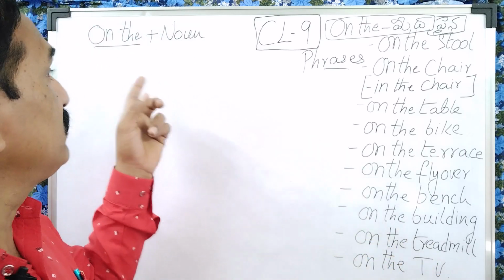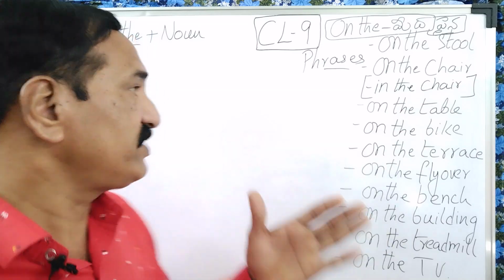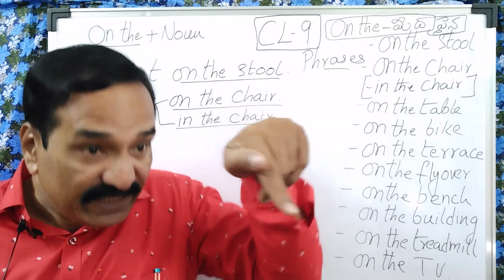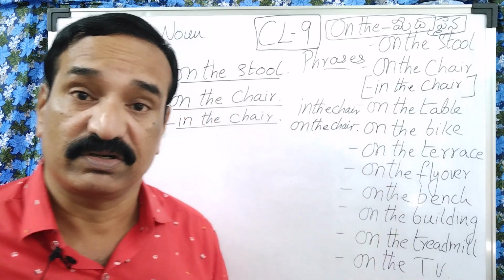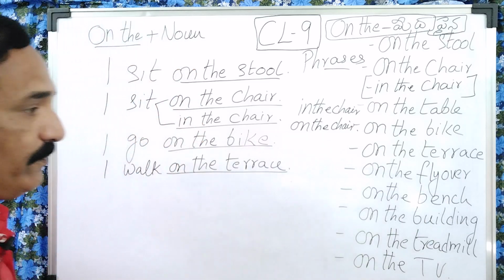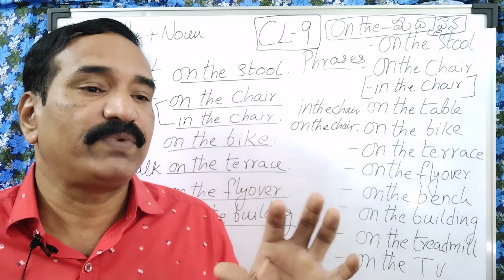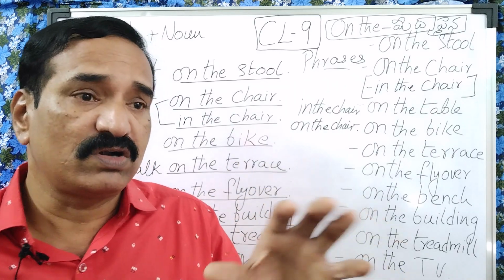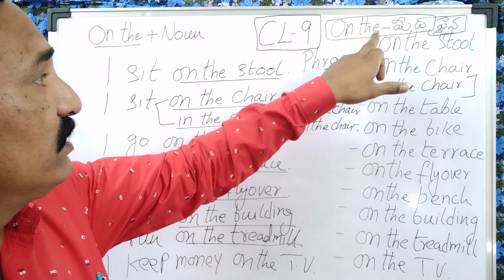MADE FOR YOU ;DANCE WITH ENGLISH : TIPS ENGLISH VIDEO 9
Speak and Move forward with Dignity